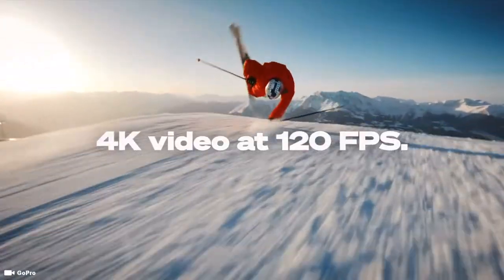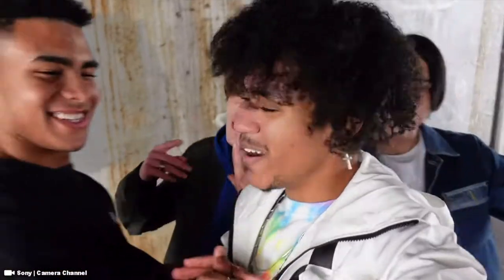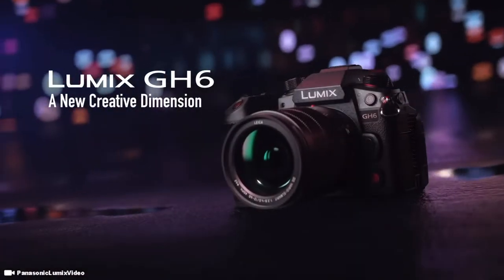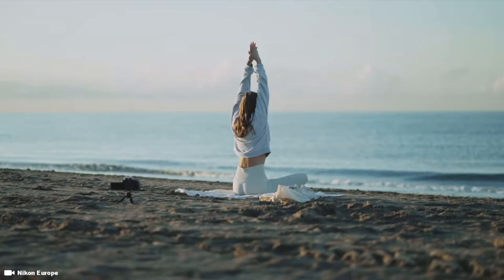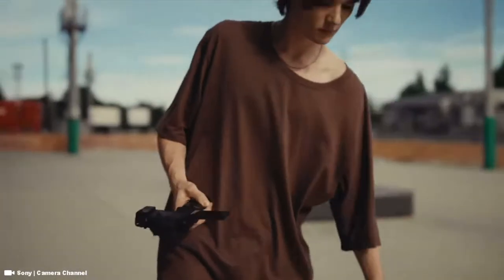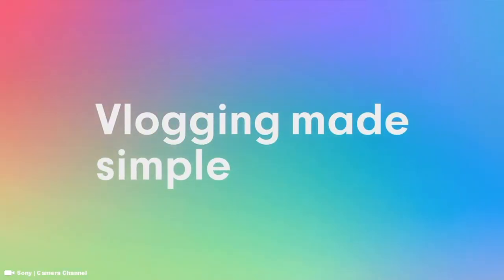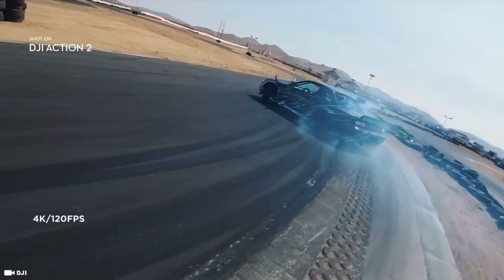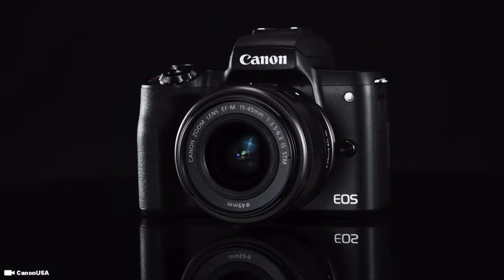Top 10 Best Vlogging and Action Cameras for 2023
What are the best cameras for vlogging in 2022? Tip Tok Instagram Facebook YouTube TOP LIST Best vlogging and action cameras for 2022

Timecode

0:00 Intro
0:43 Sony ZV-1
1:44 DJI Pocket 2
2:47 Panasonic Lumix GH6
3:40 NIKON Z30
4:23 GoPro Hero 11 Black
5:27 Sony ZV-1F
6:32 Sony ZV-E10
7:27 FujiFilm X-S10
8:21 DJI Action 2
10:26 Canon EOS M50 Mark 2

Hashtag Keywords